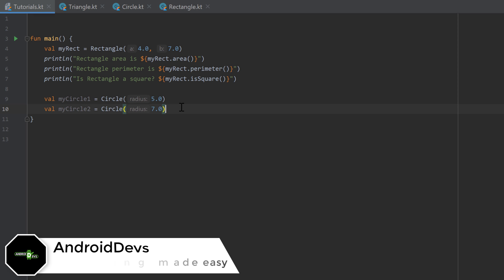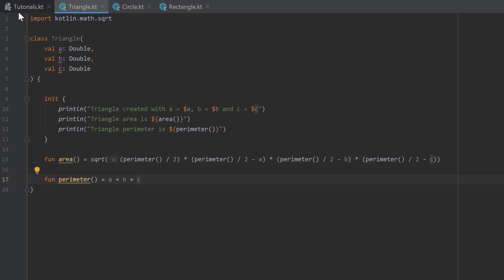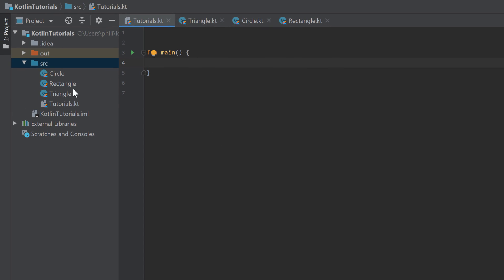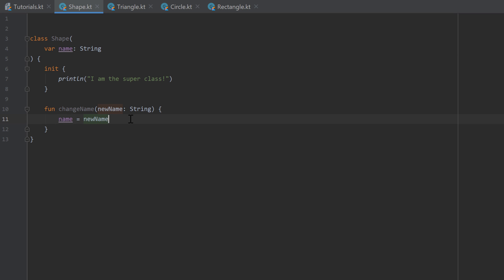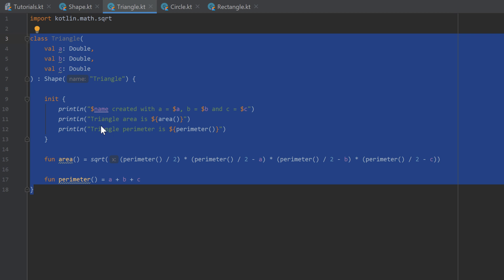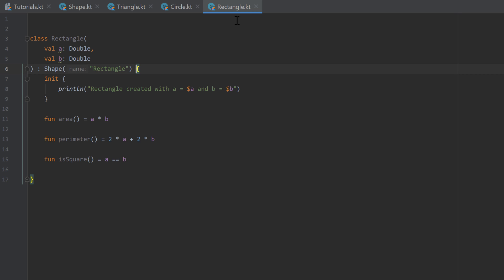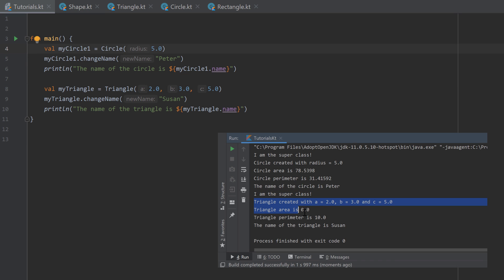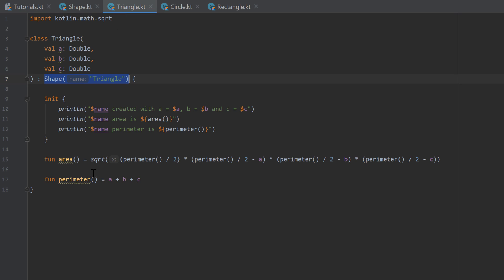Kotlin Newbie to Pro - INHERITANCE - Part 21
In this video you will learn the concepts of inheritance.